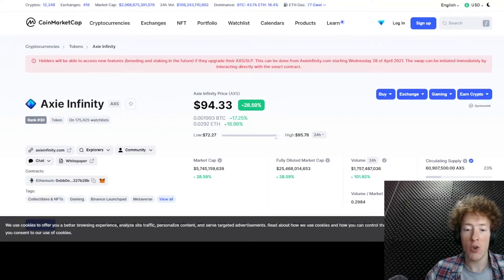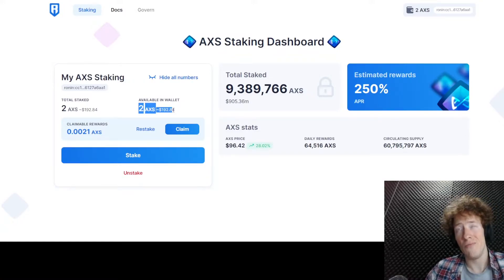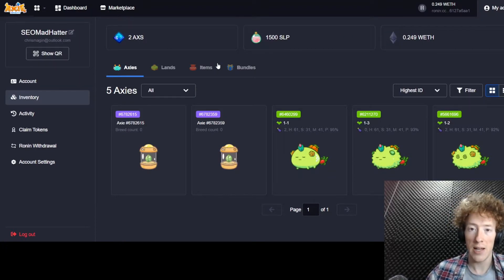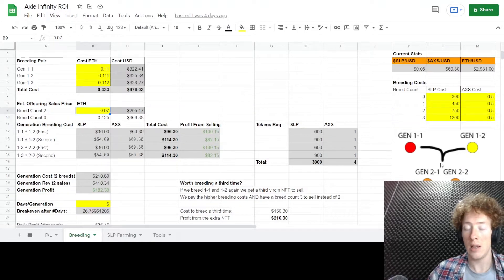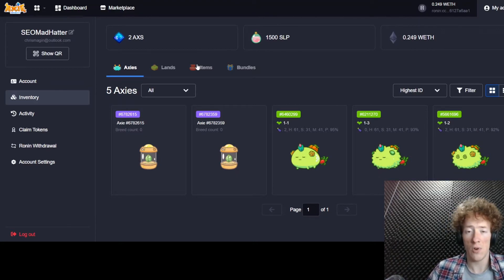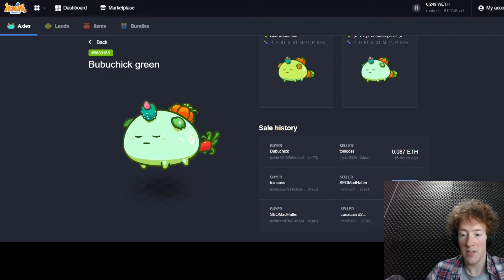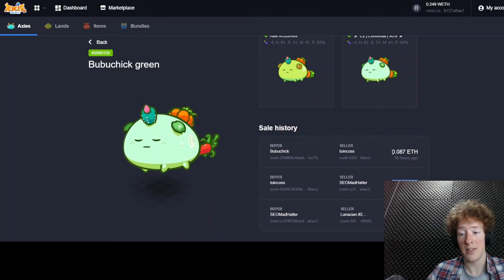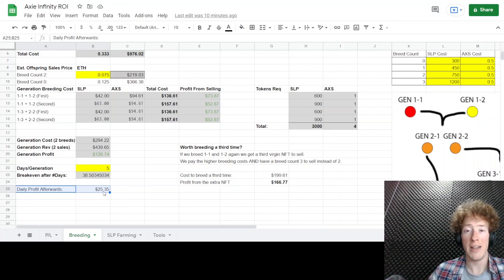Why I Sold (Some) Axie At a Loss: Axie Infinity Case Study #2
The second Axie Infinity update.

Staking added, coin prices up and selling a couple of Axies (at a loss) but for a good reason. I think.